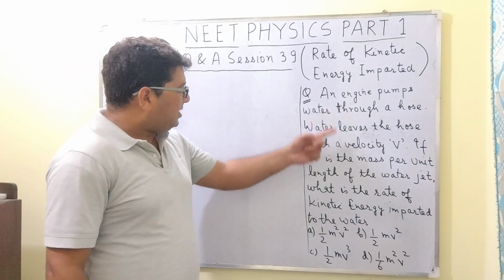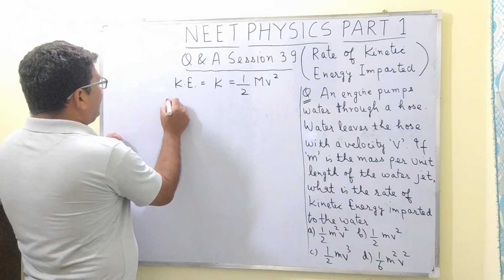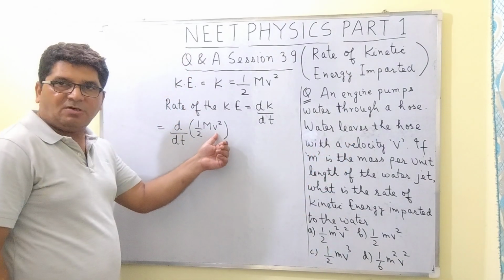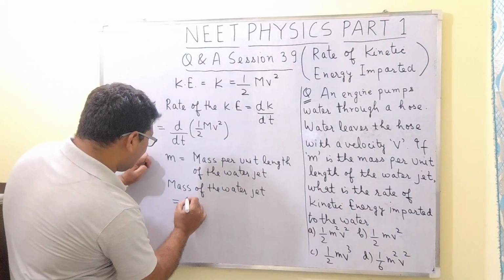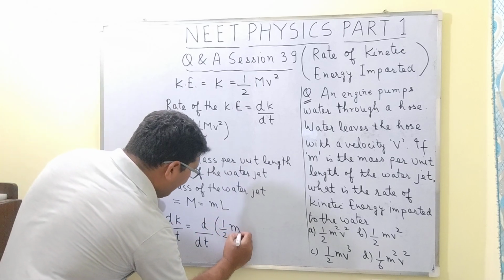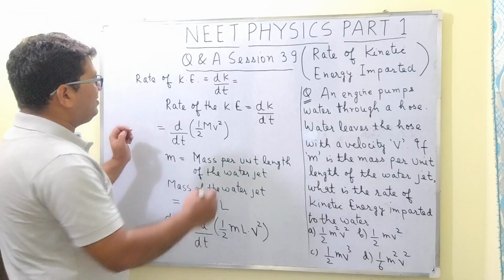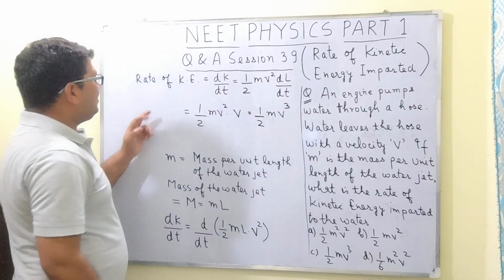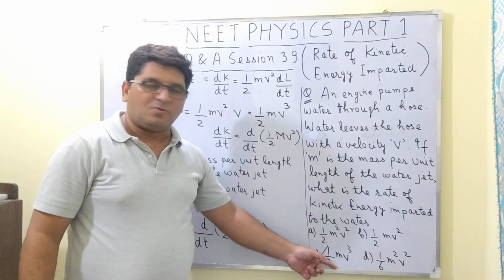Rate of Kinetic Energy Imparted - Q and A Session 39 ( workpowerenergy )